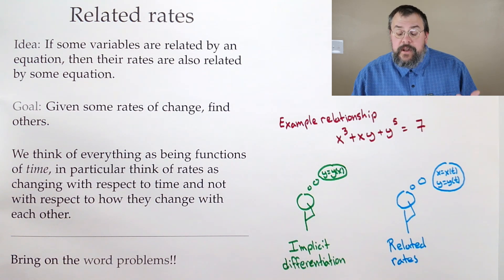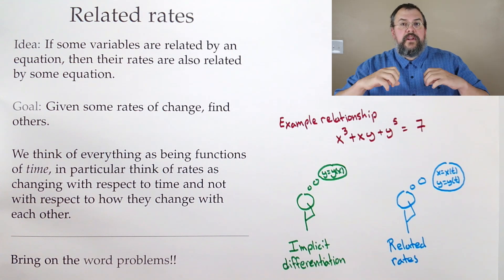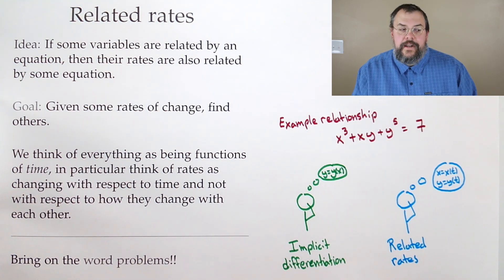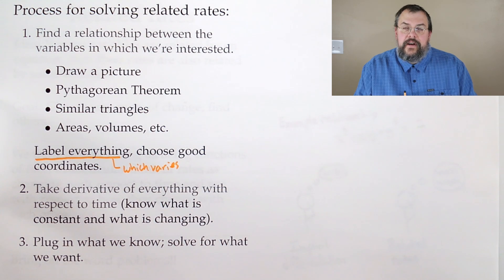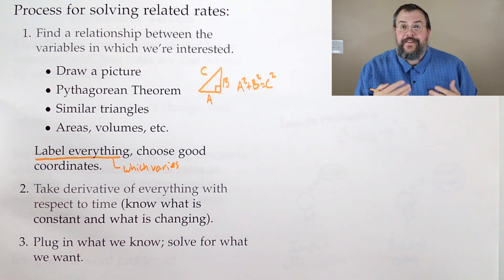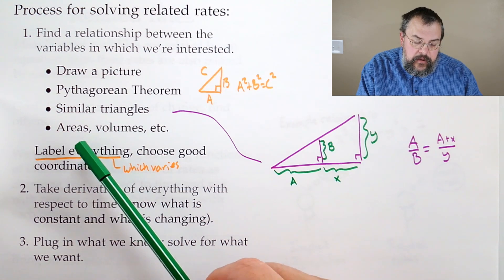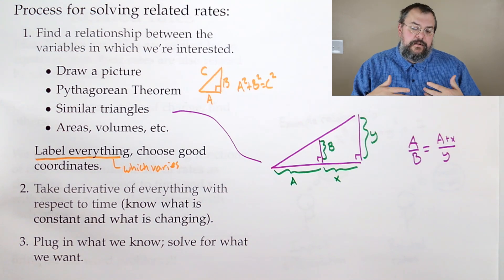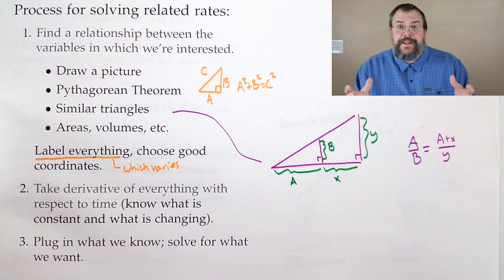Calculus 1 -- Related rates -- Overview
0:00 Introduction
0:23 Idea of related rates
3:05 Process of related rates